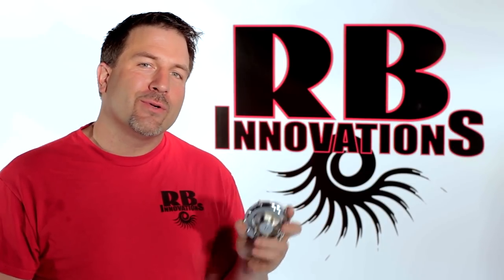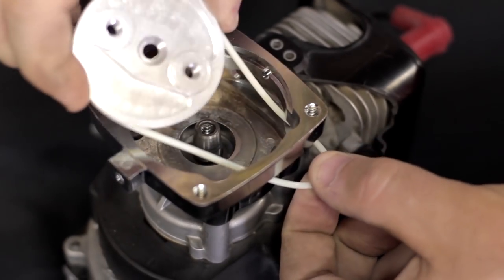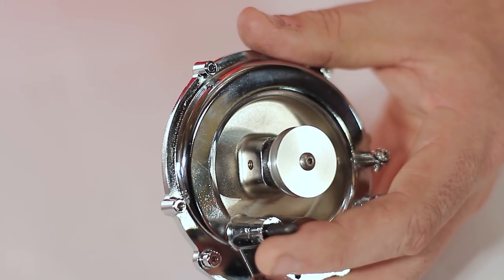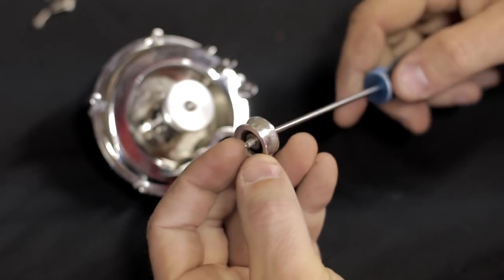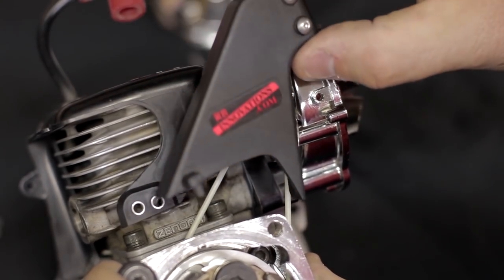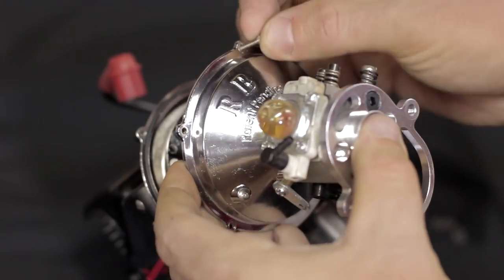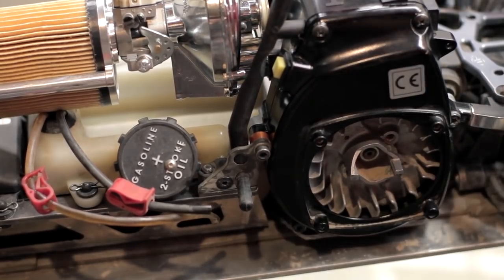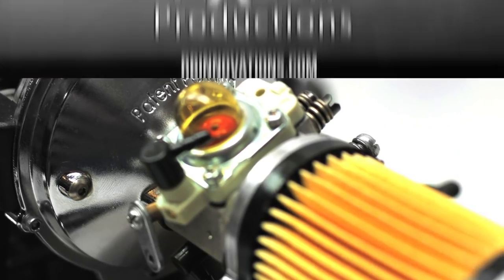How to Install the 1/5th Scale Supercharger to an HPI Baja 5B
We take you step by step through the installation of our 1/5th Scale Supercharger and overdrive pulleys to the HPI Baja 5B.

RBInnovations.com
Facebook.com/RBInnovations
Twitter.com/RBInnovations